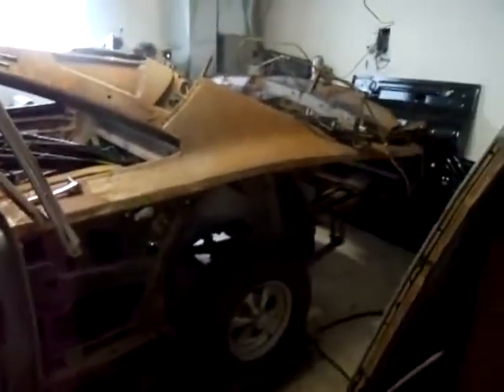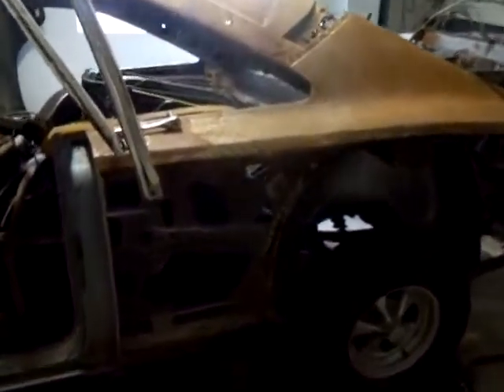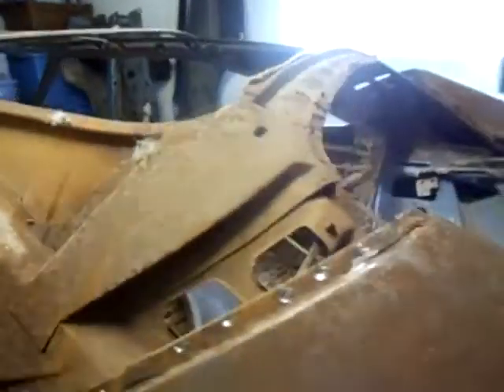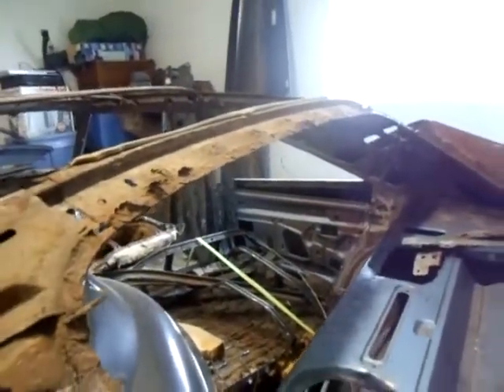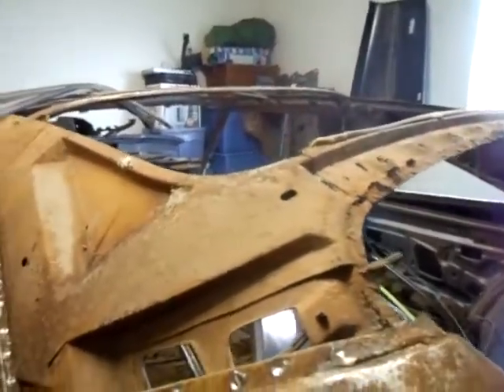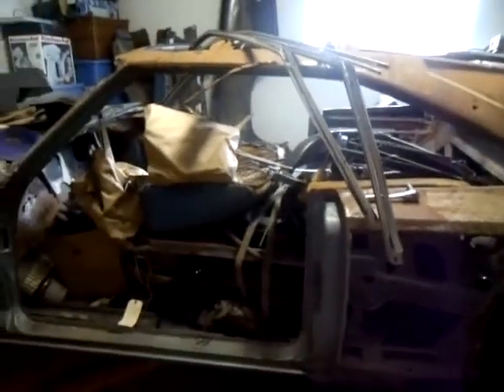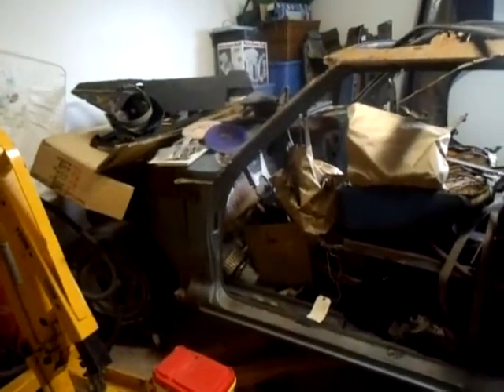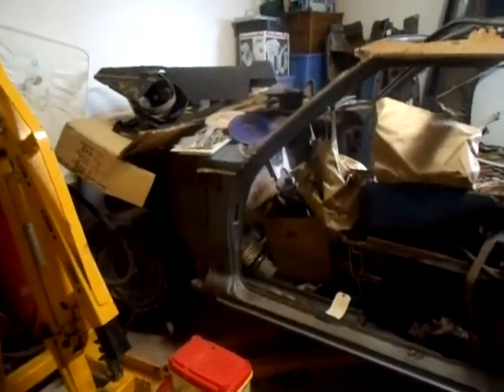1969 dodge charger project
Just the beginning. sorry about the poor quality of video.